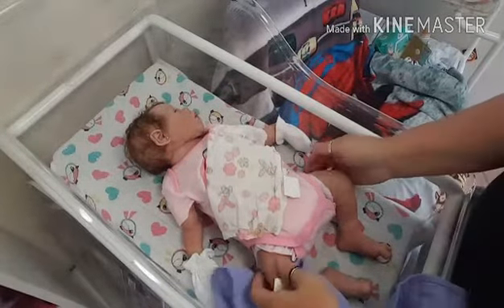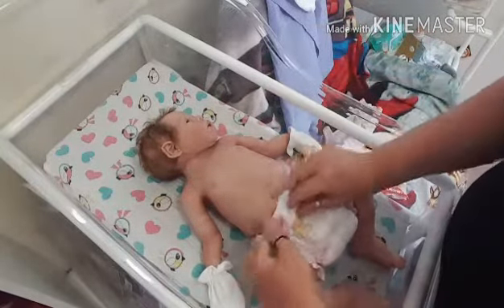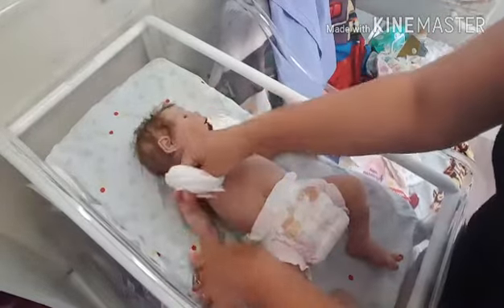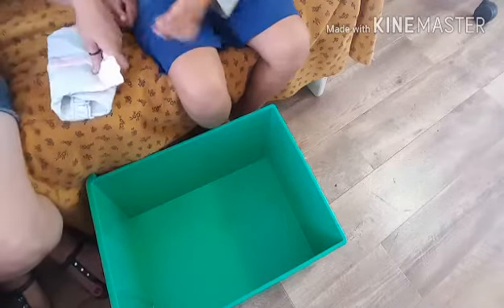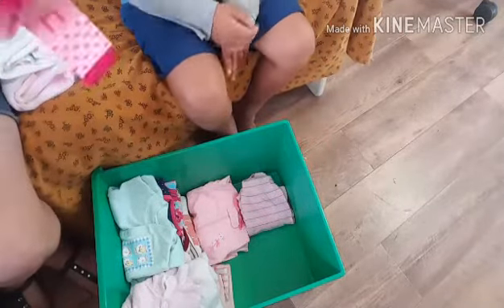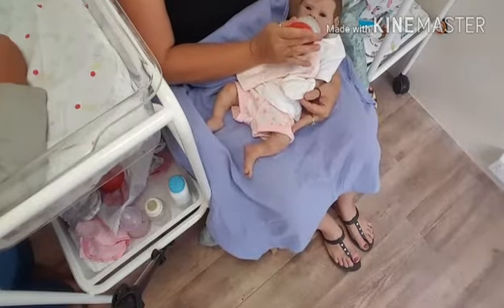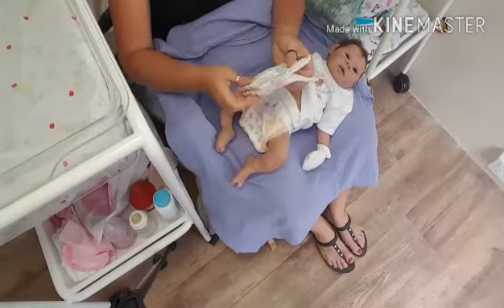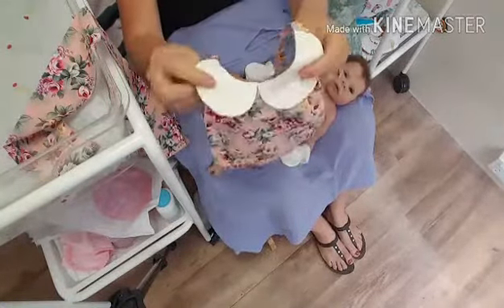Morning with Miss Zoe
Spending the morning with Zoe...come join us!!!